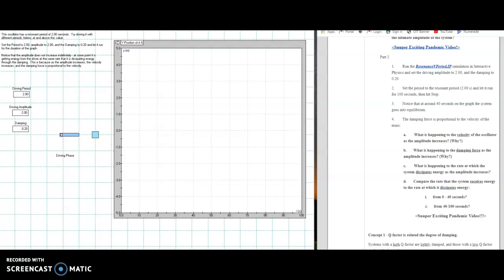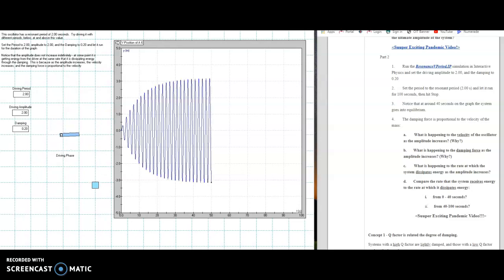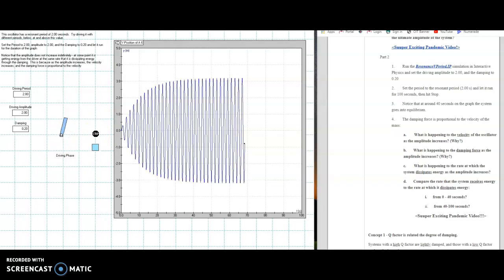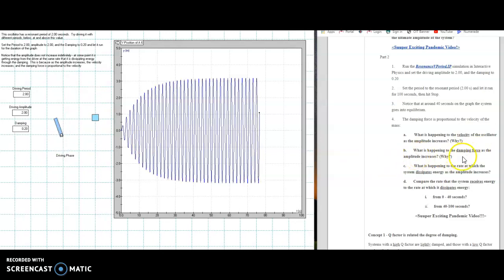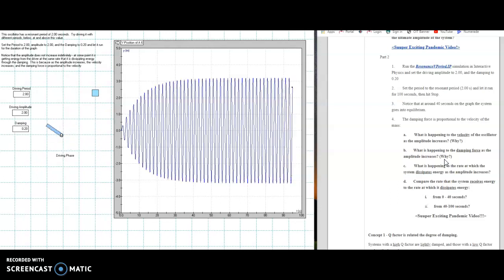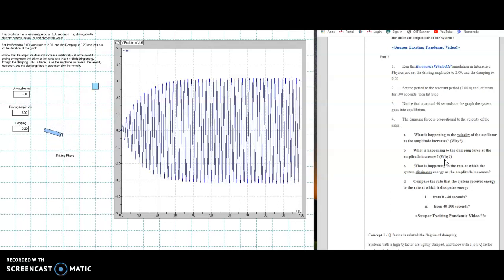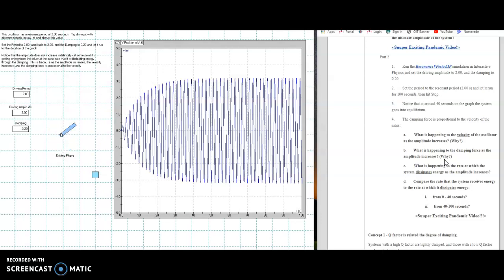HTPIB11E RS Lab P2